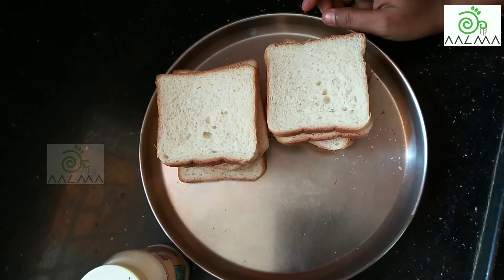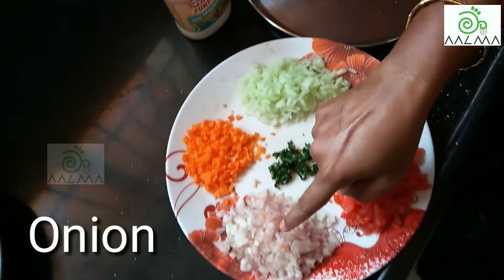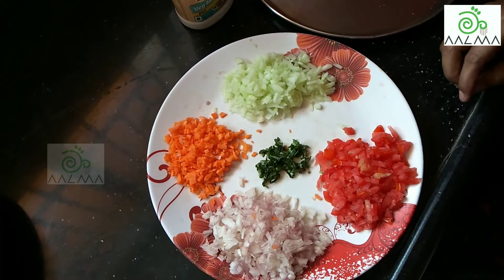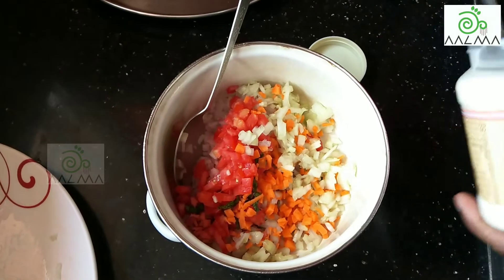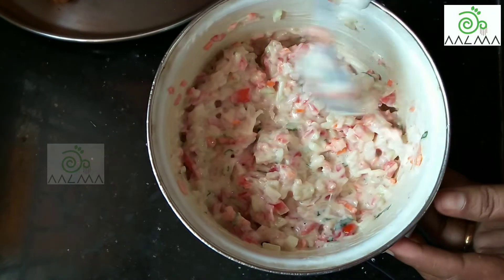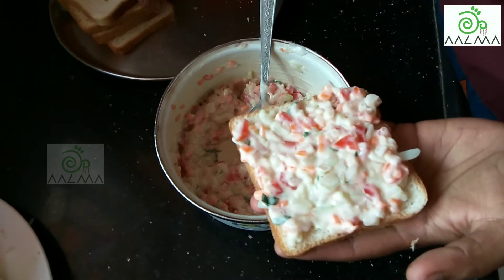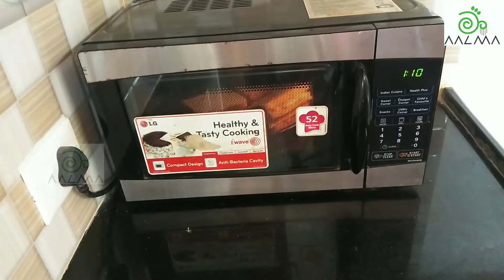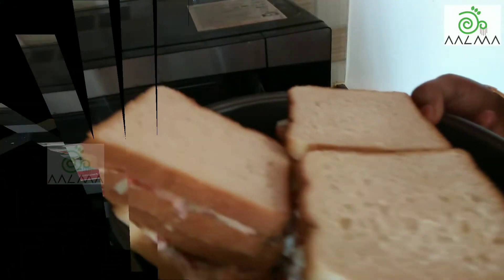Veg Bread Sandwich Mayonnaise Recipe in Tamil | Aalma Channel | Easy & Simple | வெஜ் சான்ட்விச்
Thank you every Future and present subscribers & Viewers keep support  Aalma Channel.

Here we are going watch How to make Veg Mayonnaise Sandwich on Microwave Oven Recipe in Tamil language. Its very easy and simple. kids favourite.

Ingredients:
Bread – 6 slices
Onion – 1 Small finely chopped
Tomato – 1 Finely chopped
Carrot - 1 Finely chopped
Cucumber – 1/2 Finely chopped
Mayonnaise – 4 Tbsp
Coriander Leaves - Finely chopped as needed.

Method:
     Take chopped onion, Tomato, Cucumber and Coriander Leaves in a bowl.
     Add 4 tbsp mayonnaise. Mix well.
     Take one slice of a bread and spread a thick layer of mayonnaise and vegetables mixture on the bread slice evenly. Cover it with another bread slice.
     Keep in Microwave Oven for 2 minutes. Serve hot Sandwich with tomato ketchup or chutney.

Please check these recipes too…